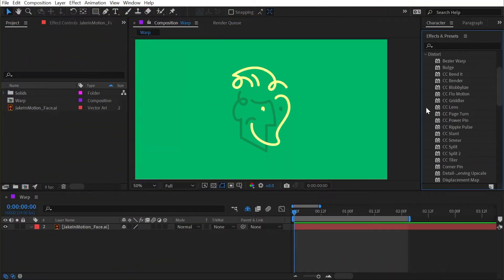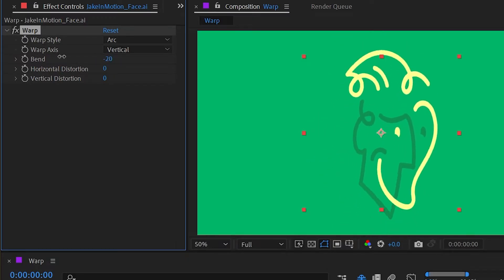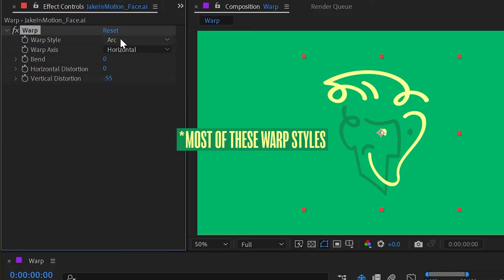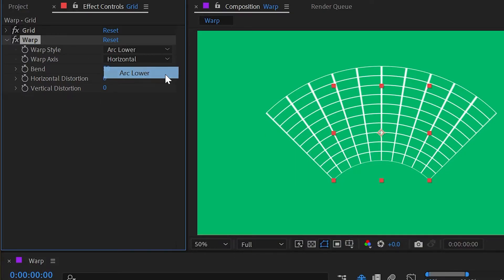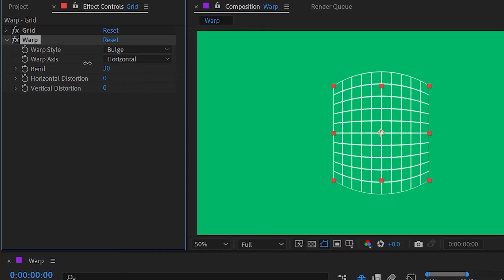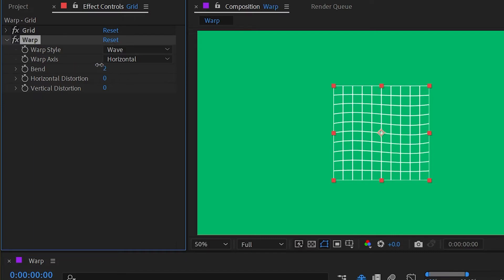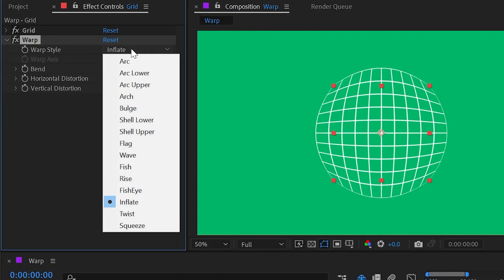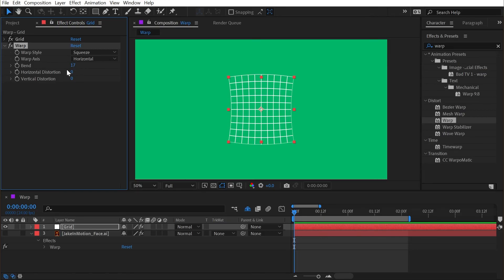Warp | Effects of After Effects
In this quick tutorial, I explain how to use the Warp effect in Adobe After Effects.

Chapters:
00:00 Intro
00:07 Warp
04:44 Thanks for watching!